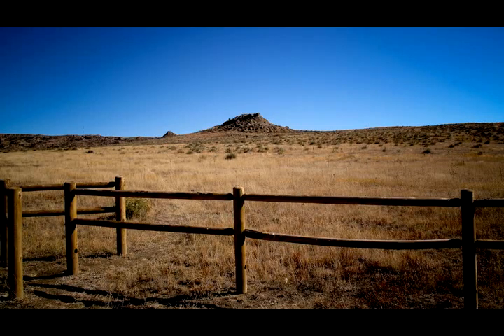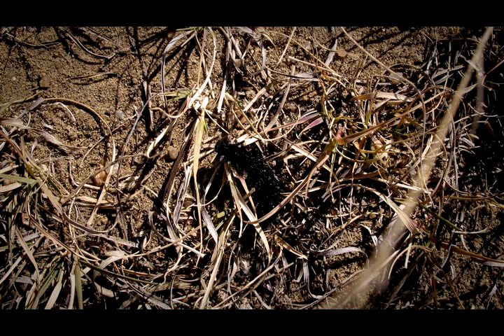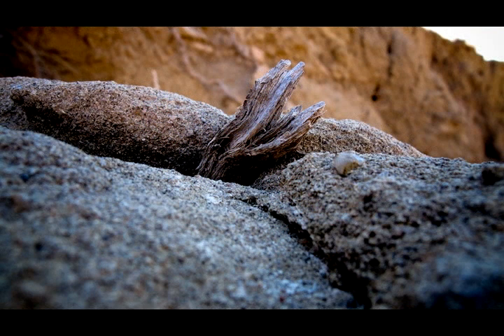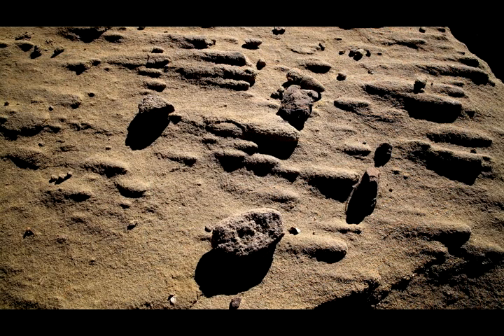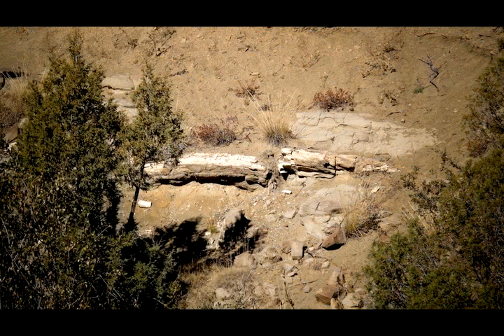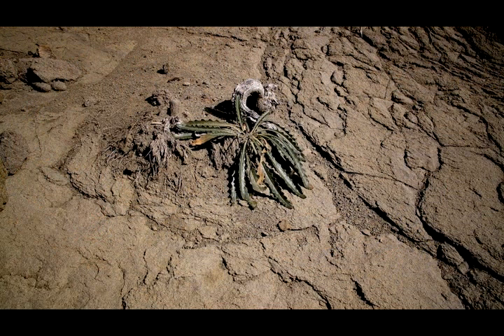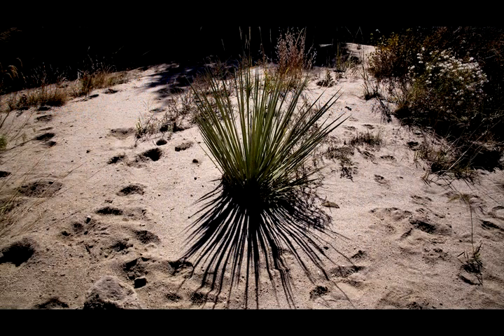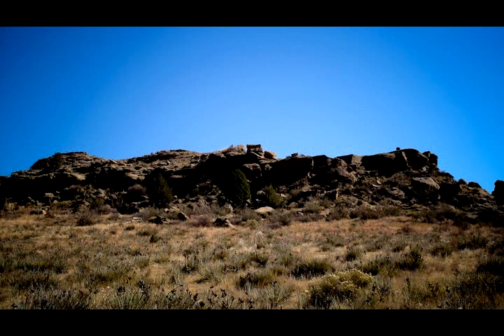Introducing the New Open Space: Corral Bluffs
We in El Paso County have lots of incredible open space and, thanks to TOPS and the Trails and Open Space Coalition (TOSC), it may be our greatest treasure and our most enduring legacy. Red Rock Canyon and the Paint Mines are, perhaps, two of the best examples of TOPS open space purchases that have made our community an infinitely more valuable place to live.

On a windy day this past November, we were invited to check out the newest open space purchased with our 1 cent/$10 sales tax: Corral Bluffs.

Hidden among the low-rising bluffs east of town, Corral Bluffs is not yet open to the public. However, there are guided tours available once a month and the next one will be on February 6.